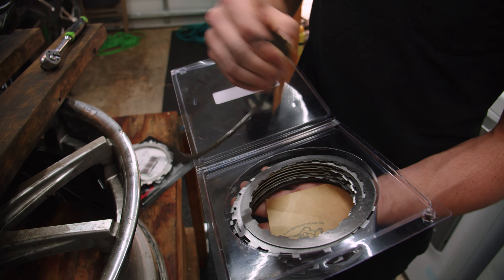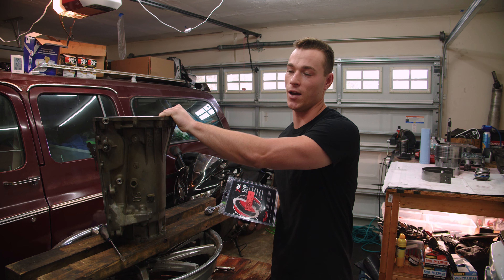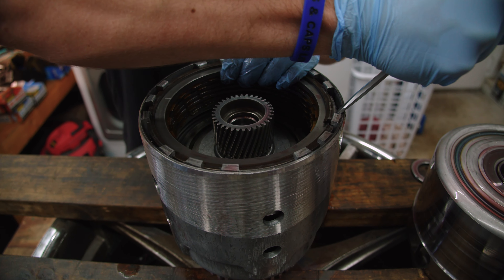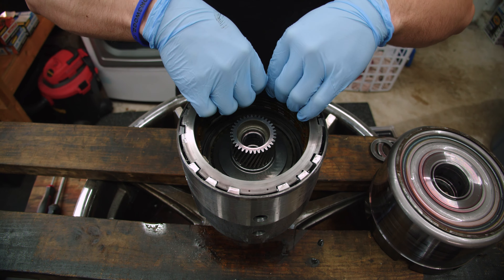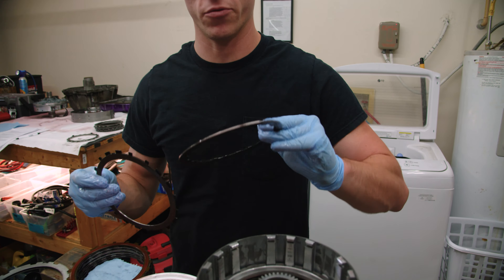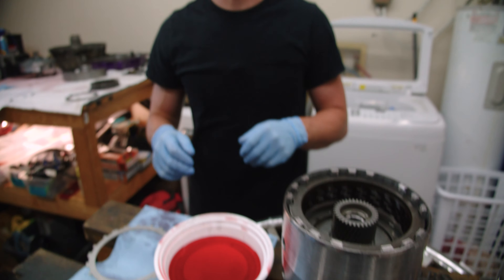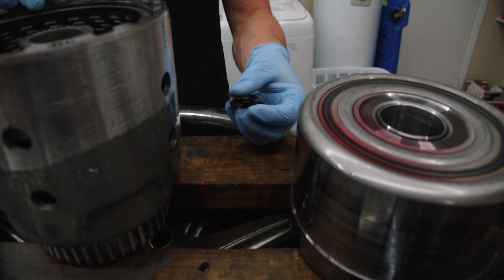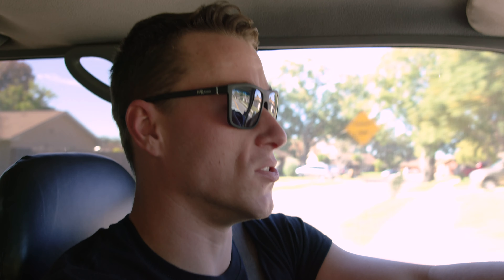Raybestos Z PAK Review & Installation into our 4L60E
We install a Raybestos Z PAK replacement 3-4 clutch pack into our 4L60E.